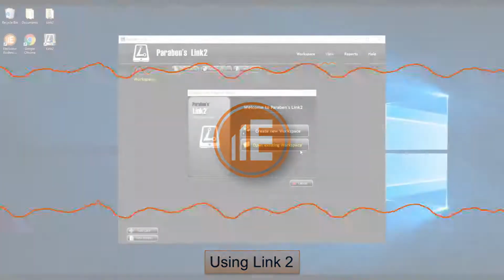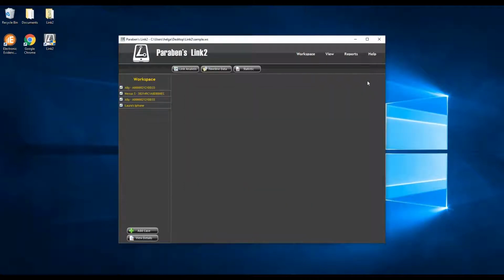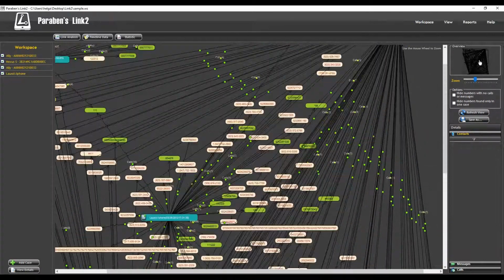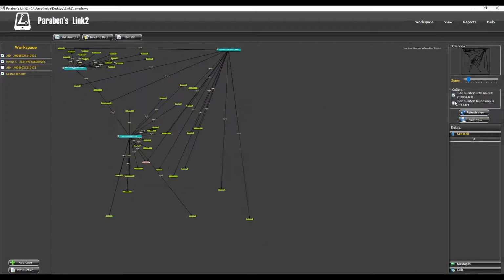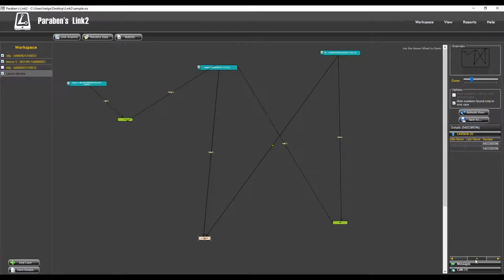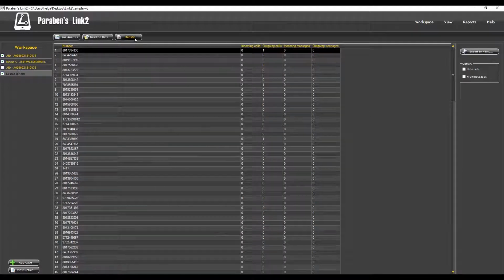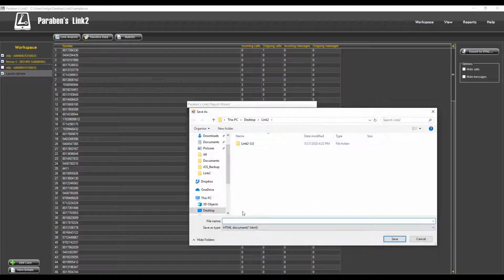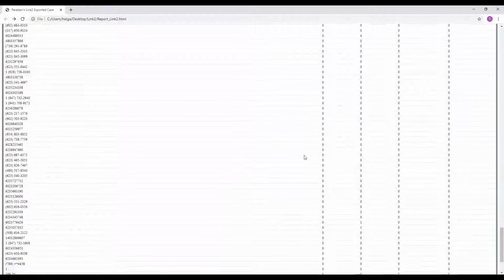Using Paraben's Link2 with E3:DS Data (FREE Tool)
Paraben offers Link2 for free for any of the E3:DS or E3:Universal users. This link analysis tool is designed to process through mobile data.